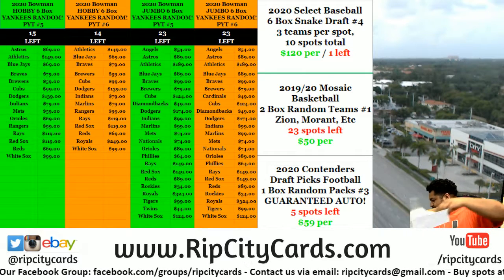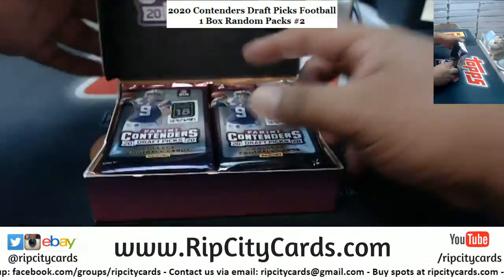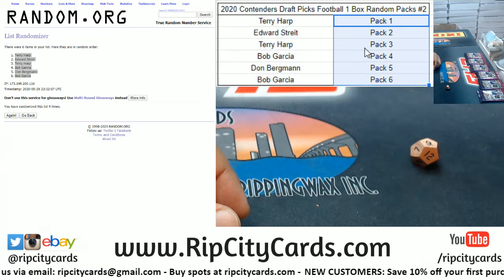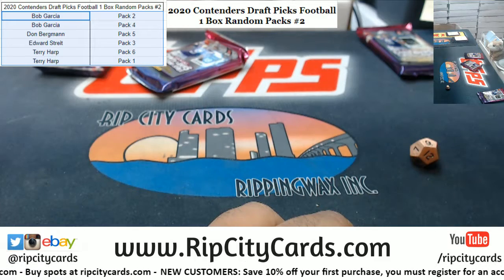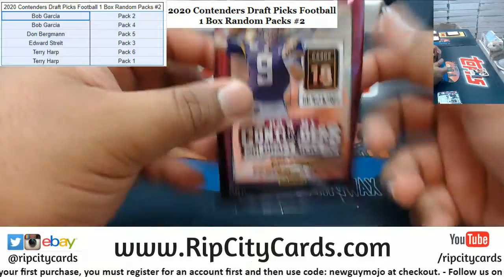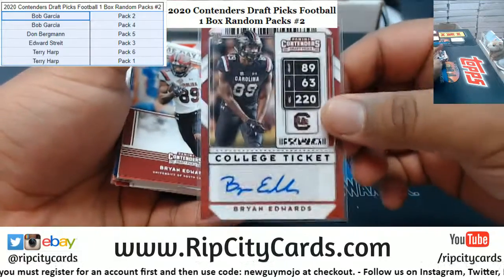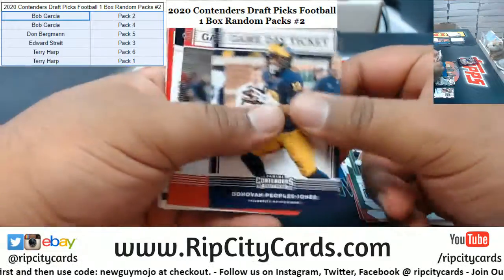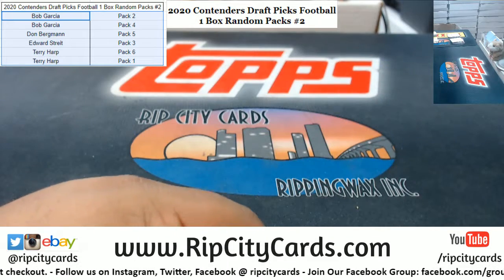2020 Contenders Draft Picks Football 1 Box Random Packs #2